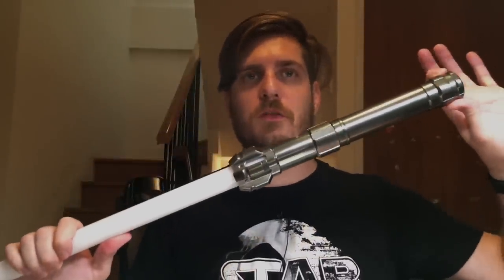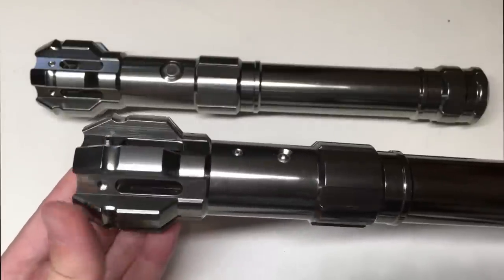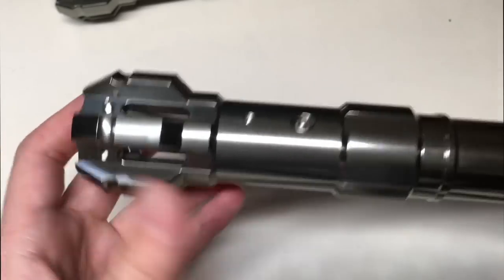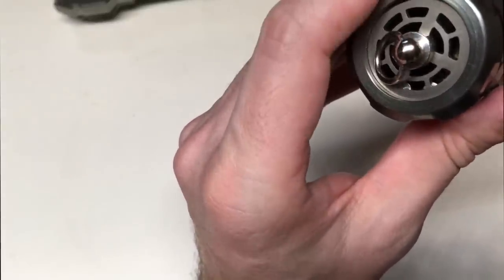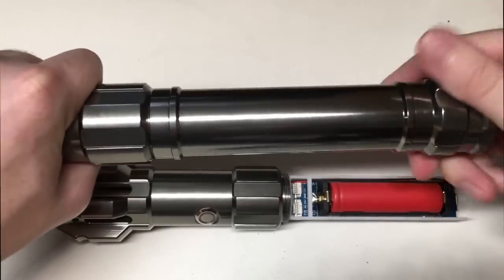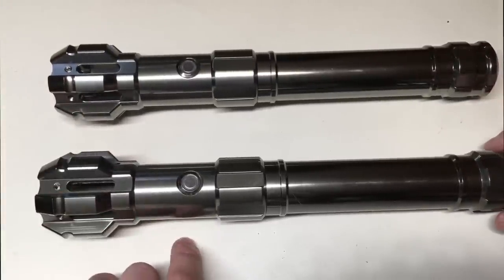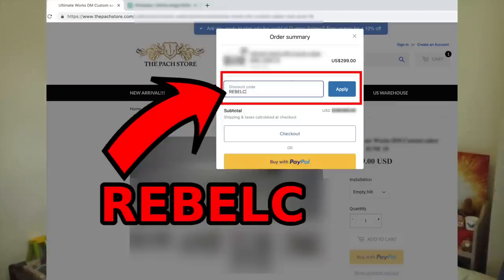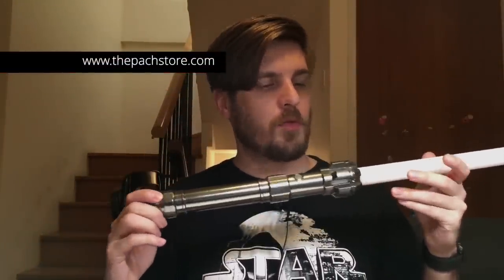Neopixel Saber for $284 Dollar?! WOW!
This is the review of the Pachstore Bors the Dragon Slayer lightsaber with neopixel and proffie soundboard for just $284 Dollar!

Hi all, if you want to buy your own Neopixel Bors the Dragon Slayer.